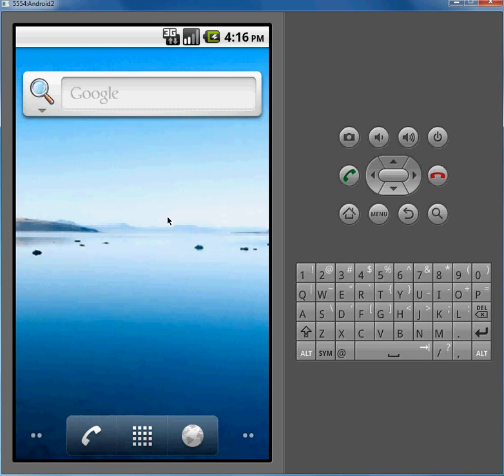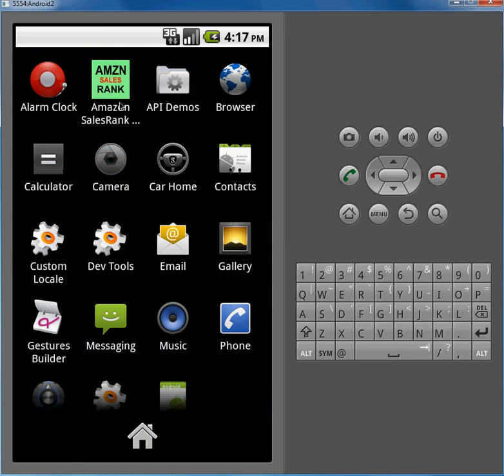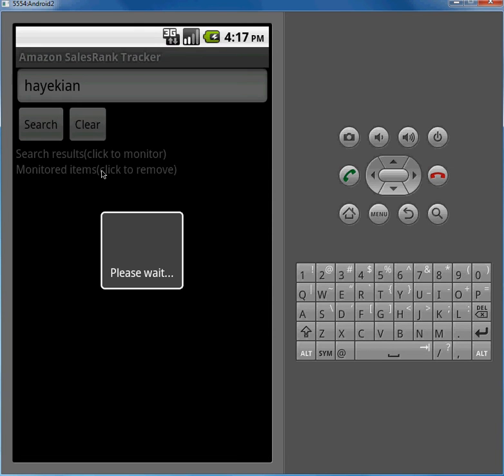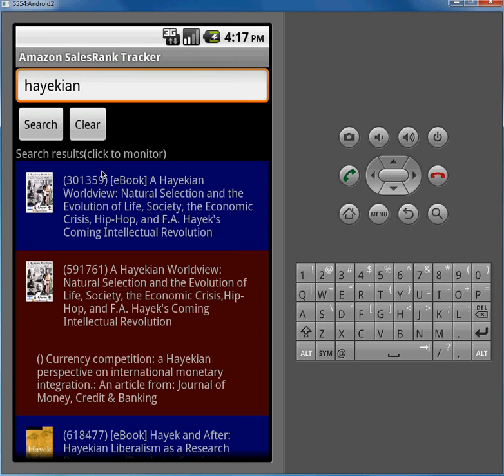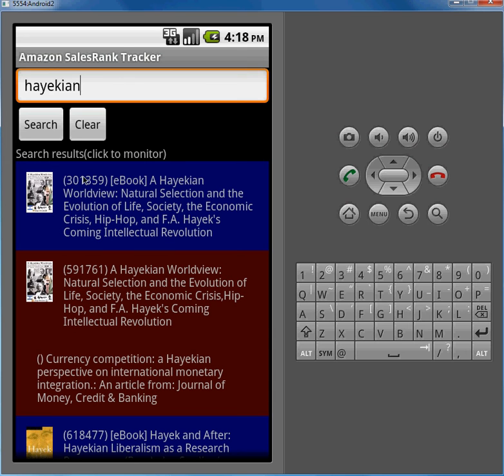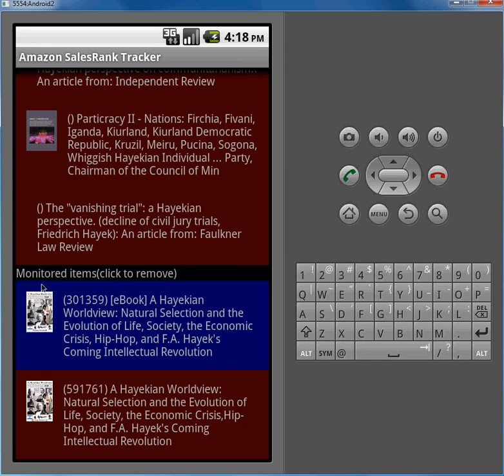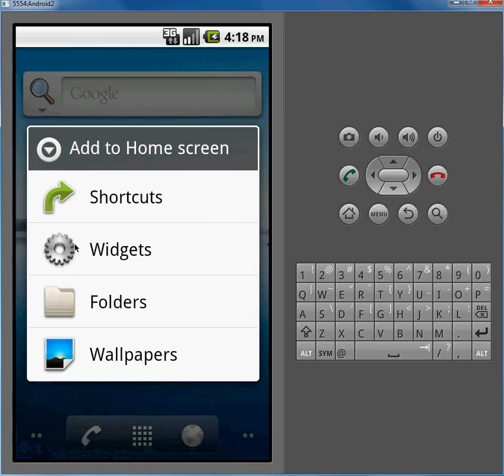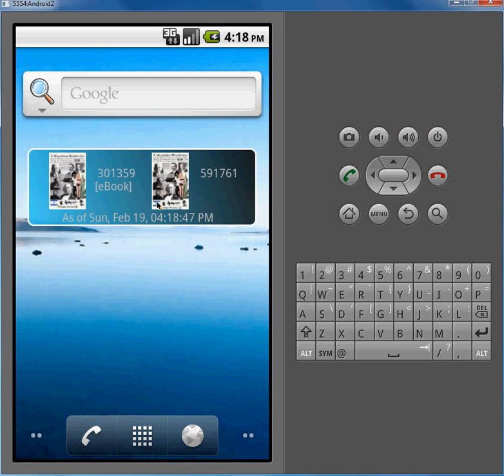Amazon SalesRank Tracker Widget for Android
the Amazon SalesRank Tracker Widget makes it easy to monitor the sales rank of items in amazon.com